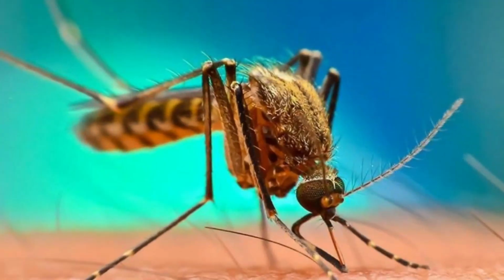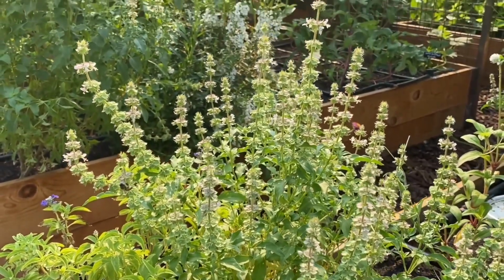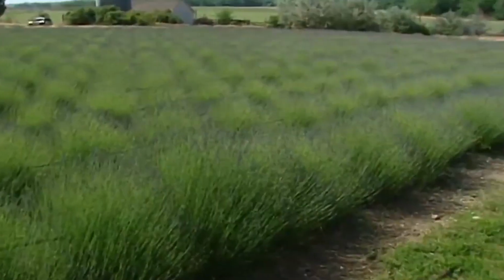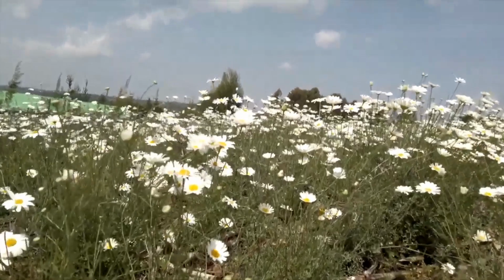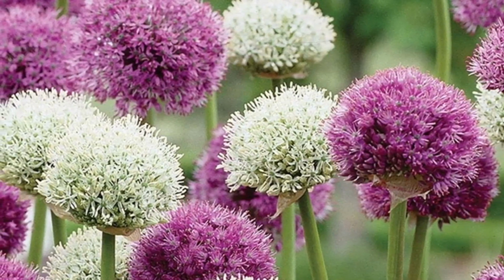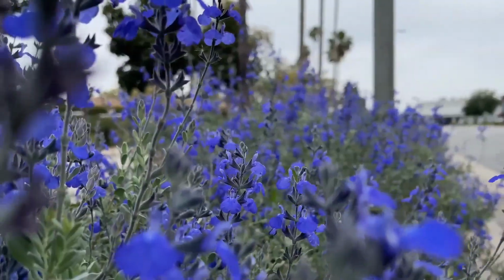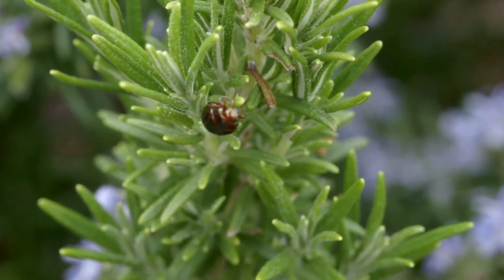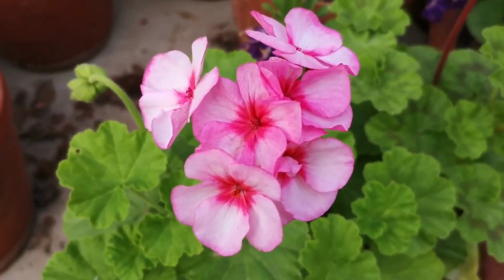10 Plants That Naturally Repel Flies and Mosquitoes | Create a Fly-Free Environment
🇳🇱 Emigreren naar Portugal? Onze complete gids met 21+ praktische
handleidingen, checklists en templates Niluka has written an e-book about our journey and struggles to have a child. Show her some love and check out her e-book, titled “Diary of an IVF Mother.” The book is available in four languages: Dutch, English, Spanish, and European Portuguese. It will soon be available on “Google Books” and “Amazon Kindle,” but in the meantime, you can order it via this

And if you feel like supporting us even more, feel free to donate on Paypal

Your support means the world to us! Couple Buy An Abandoned House In Central Portugal 28 Months Timelapse Start To Finish (long version)

Join Gerardus and Niluka on their incredible journey as they leave behind their lives in the Netherlands to embrace a more sustainable lifestyle in Portugal. Nestled in the heart of central Portugal, they're immersing themselves in the serene landscapes and warm communities of this beautiful country. Renovating their farm in central Portugal, boasting over 550 vines and 165 fruit trees, they're crafting a haven for themselves and their four-legged friends. From exploring quaint villages to bustling markets, they're fully embracing the vibrant culture of living in Portugal. Join them as they navigate the intricacies of moving to Portugal, immersing themselves in the local customs, and building a new life from the ground up. Subscribe now to stay up-to-date on all the amazing content they create about living in Portugal, hit the bell icon to be immediately notified whenever something new is posted, and join us now to be part of their story!